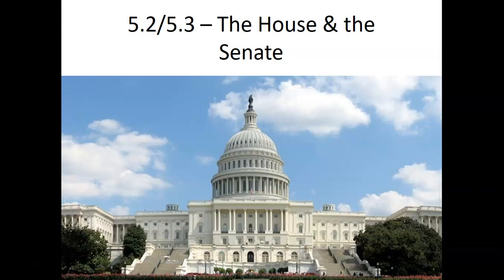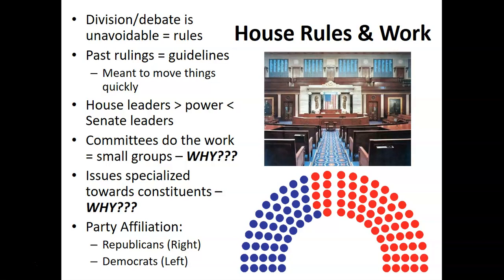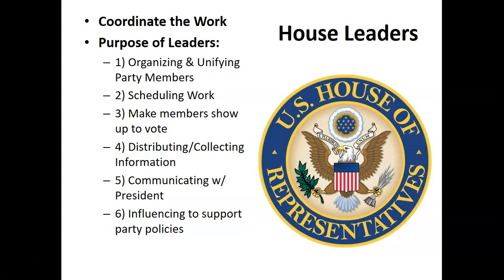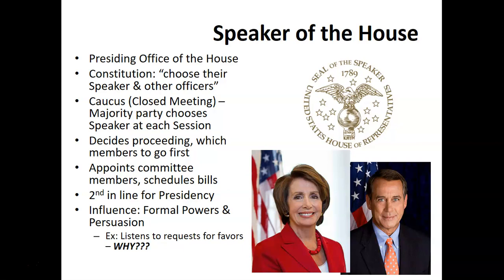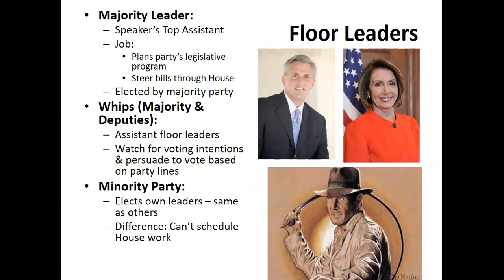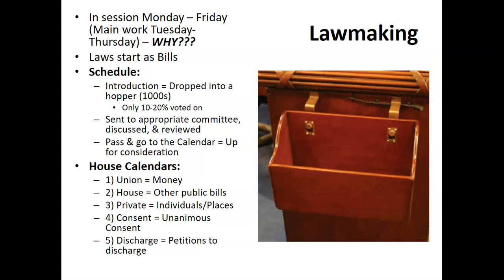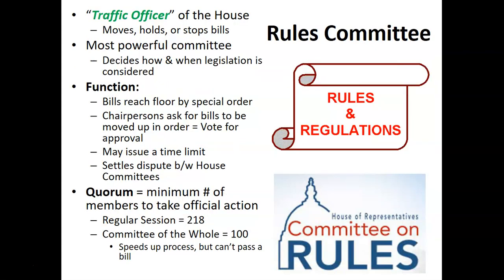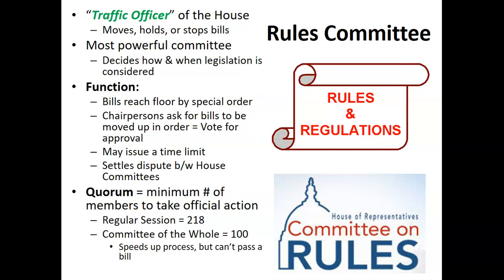5.2 - The House of Representatives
Lecture 5.2 - The House of Representatives

In this lecture we examine how the House of Representatives is organized, its leadership, and the process for how work gets done in the house.